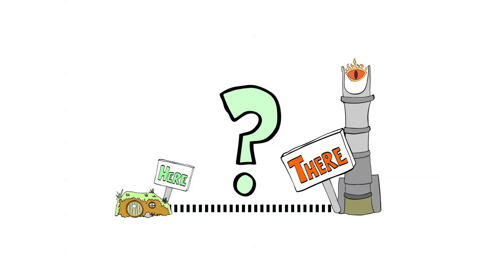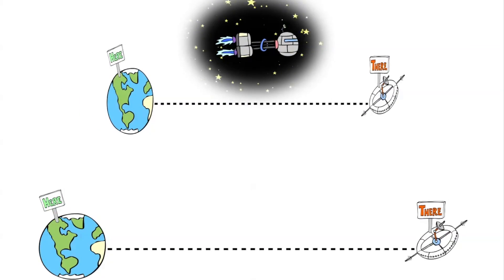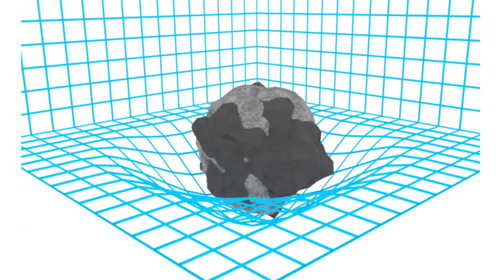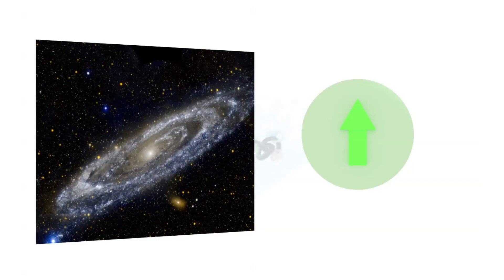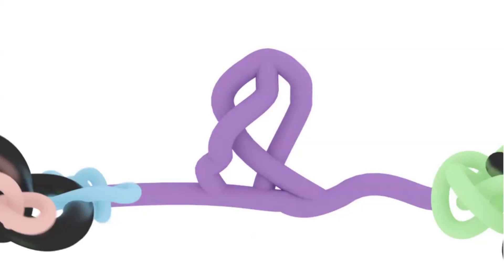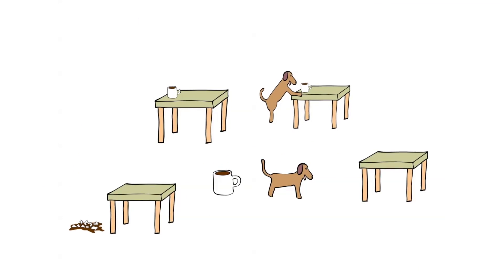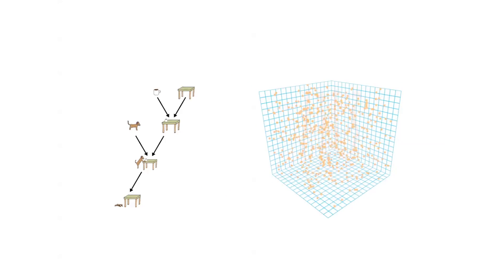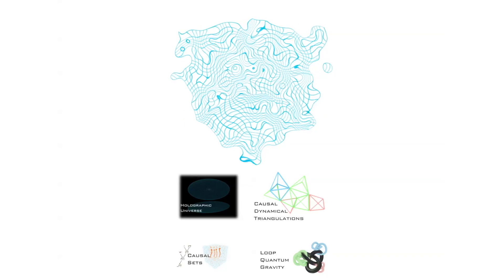Why space is an illusion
Up, down. Left, right. Forwards, backwards. Space seems like a simple concept, but do we really know what it is?